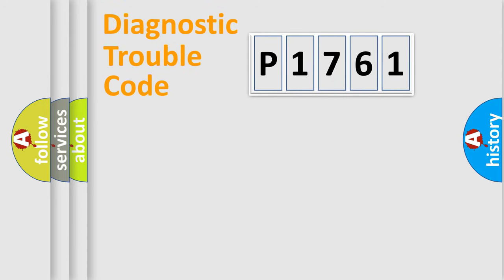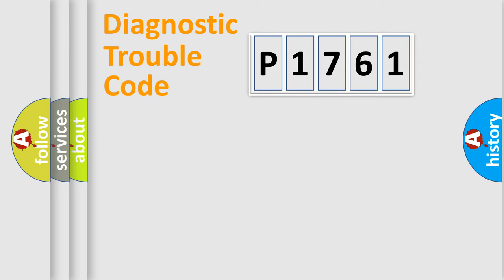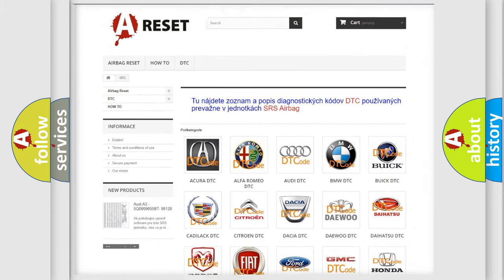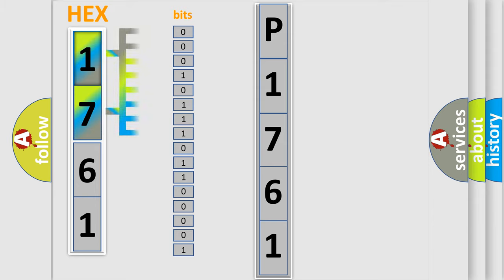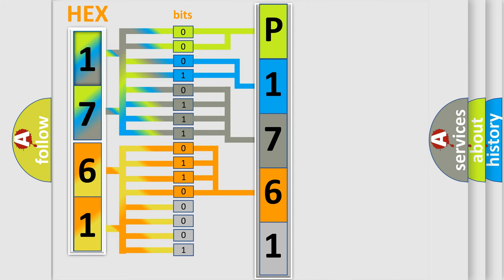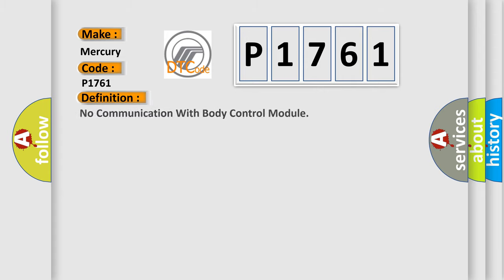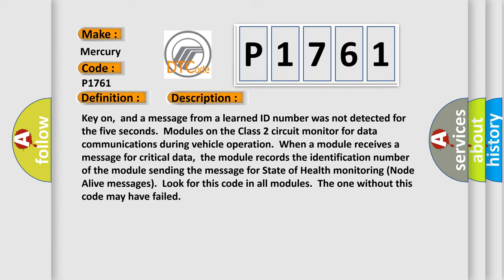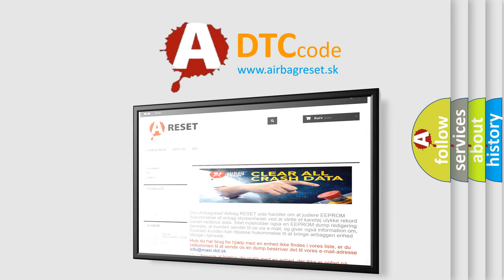DTC Mercury P1761 Short Explanation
Contents:
0:21 Basic DTC analysis according to OBD2 protocol standard.
1:48 Insight into programming
2:58 A diagnostically understandable description of the Diagnostic Trouble Code
3:05 Basic error definition

Make
Mercury
Code
P1761
Definition
No Communication With Body Control Module
Description
Cause
BCM Class 2 circuit is open,  shorted to ground or to B+BCM ignition power circuit has a high resistance conditionBCM main ground circuits has a high resistance conditionBCM module may have failed and is pulling the circuit low